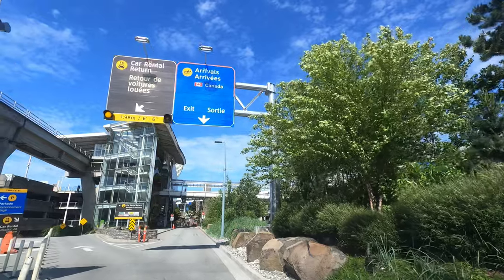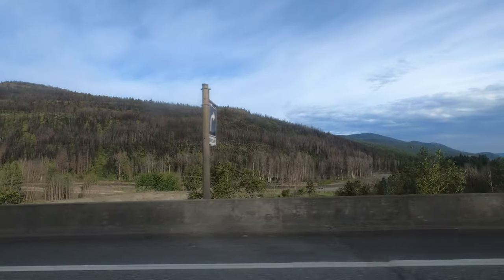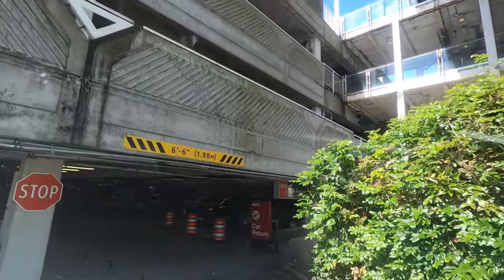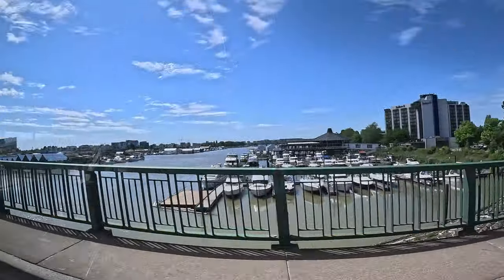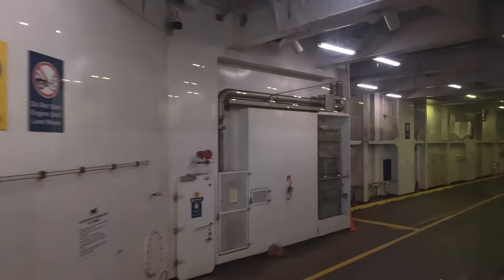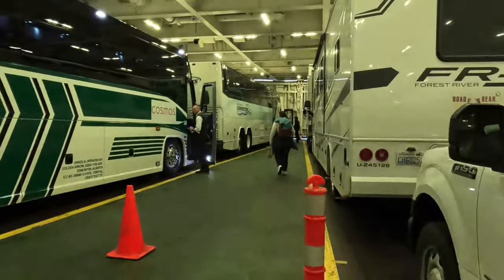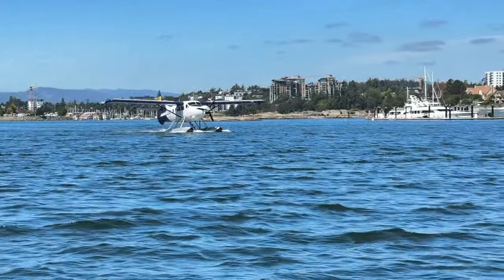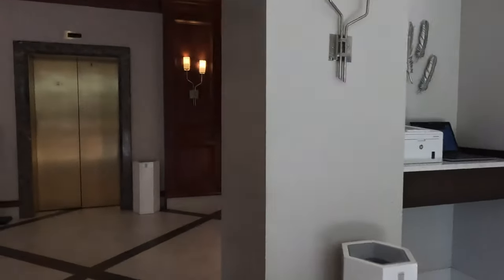Exploring Beautiful Vancouver Island From Merritt, BC on Busses and a Ferry.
This is a long travel day - starting in Merritt BC and ending in Victoria on vancouver Island. We drive, take two busses and a ferry to get there.

We started early in Merritt and Travelled nearly 300 km on scenic Highways 1 and 5 to Vancouver International Airport.

We dropped off out hire car and hopped on the BC Ferries Connector bus from the Airport to  the Tsawwassen Ferry Terminal. There we swapped busses and sailed on the ferry to Swartz Bay on Vancouver Island. The Ferry trip was memorable as we sailed for 1 hr and 35 mins very close to the San Juan Islands off Vancouver Island. The return bus and ferry trip cost CAD $229 per person.

From Swartz Bay the larger bus brought us to Victoria. We checked into our hotel and explored Victoria and had a lovely if expensive dinner at the waterfront Milestones Grill & Bar.

- Long Drive NFWE90OHE6YCX7EZ
- Rocky The Boat NXIZMYSS2RLD8XZB

Chapters:
00:00 Introduction
00:35 Details
01:11 Driving
04:30 Vancouver Airport
05:49 BC Ferries Connector Bus
08:05 Ferry
11:43 Bus to Victoria
12:16 Victoria Inner Harbour
15:09 Outro